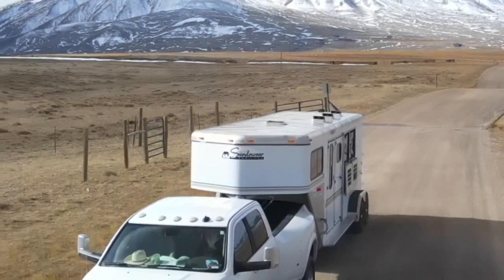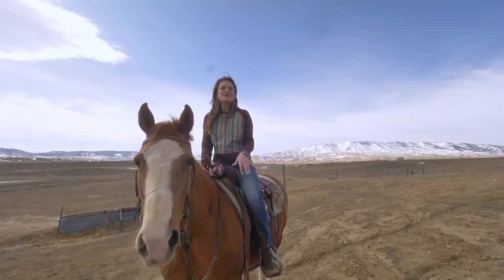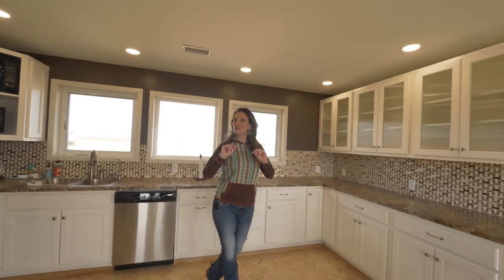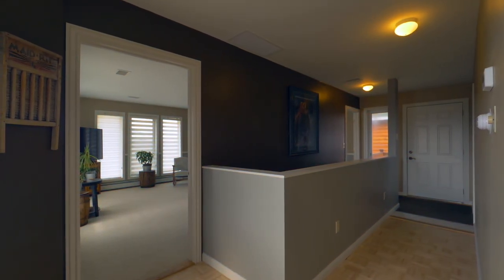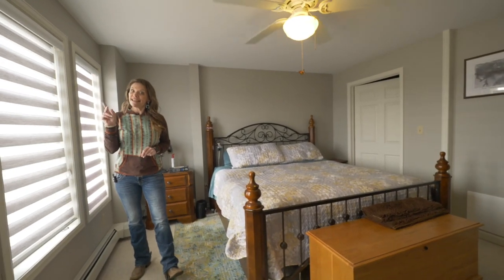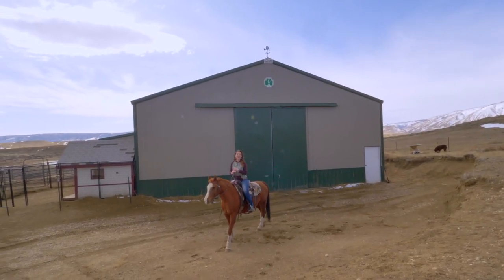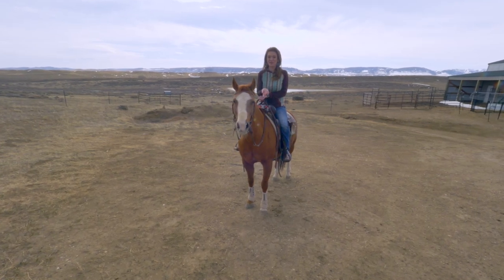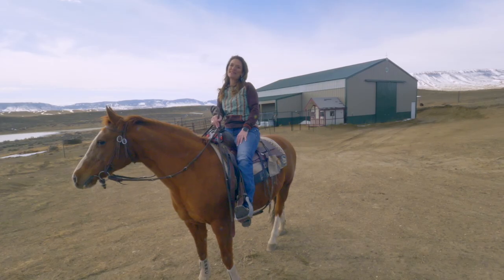SOLD Phenomenal Views at 10857 Goose Creek Circle Casper, Wyoming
Phenomenal Views at 10857 Goose Creek Circle Casper, Wyoming.  Seriously the most amazing views of Casper Mountain!  Bring your horses to this home with 3 bedrooms, 2.5 bath, oversized 2 car garage and a 2500 square foot barn.  Fenced pastures and. a lean to off the barn for horse shelter!  State land behind this property.